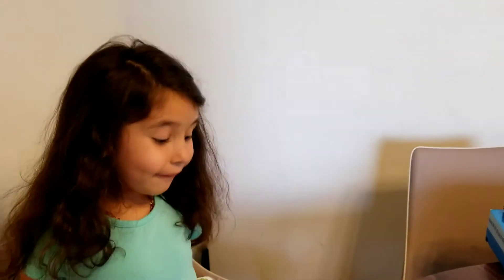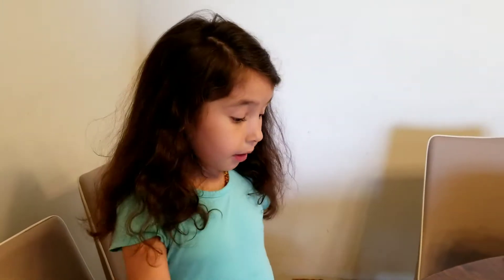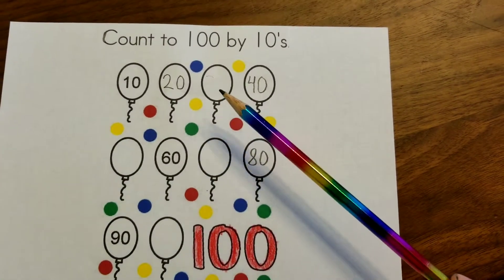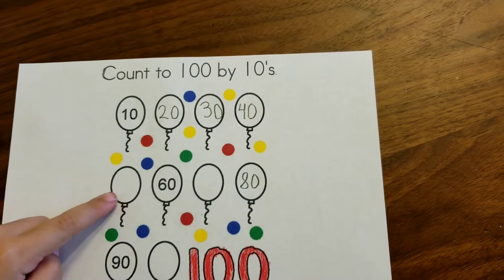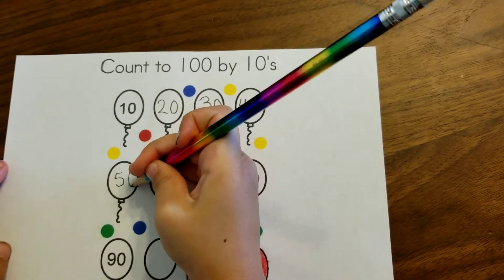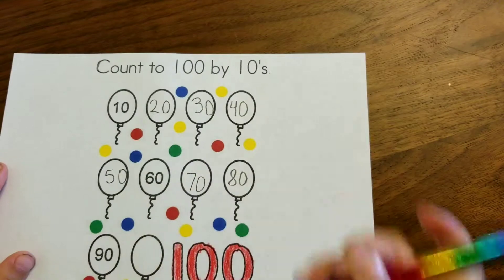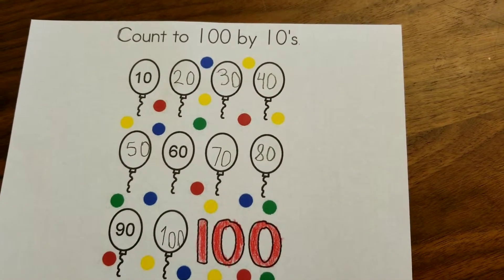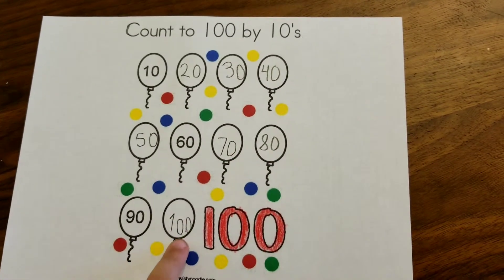Counting from 10 to 100!